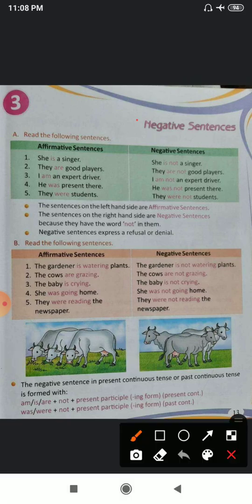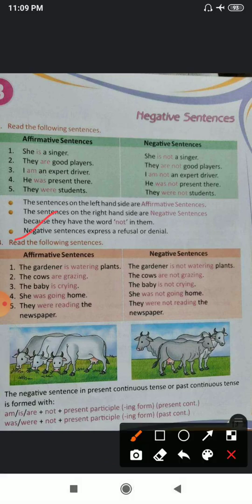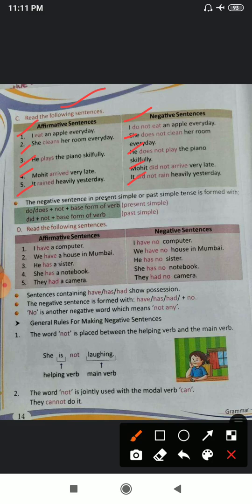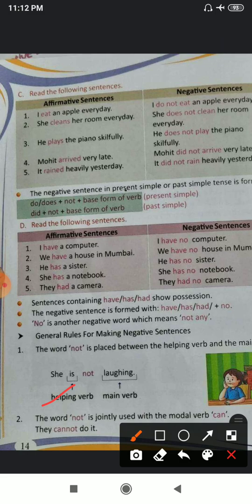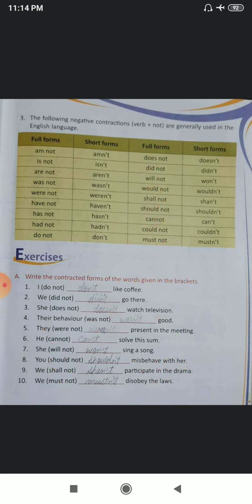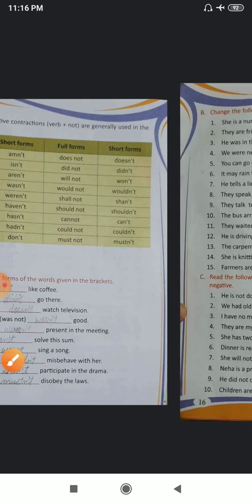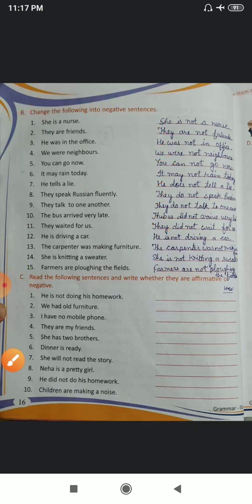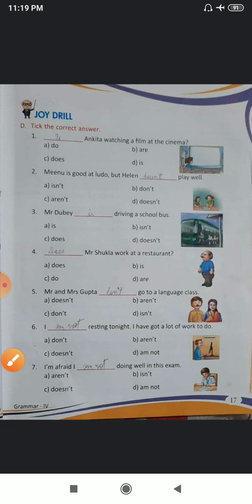Class-IV Grammar, lesson-3